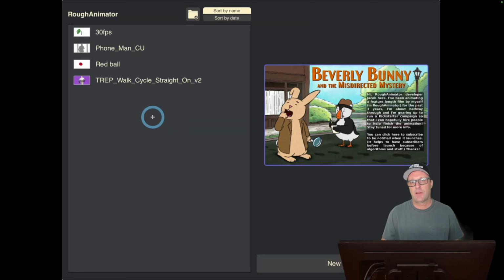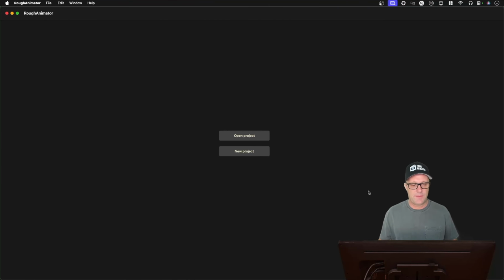Rough Animator Creator Jacob Kafka’s Animated Movie Kickstarter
The creator of my favorite 2D animation program, Jacob Kafka, is launching a Kickstarter for his animated feature film Beverly Bunny. I want to call attention to this before his Kickstarter launches. Watch today's episode of the Expat Animator to find out how you can help get his animated film across the finish line!

Episode 116